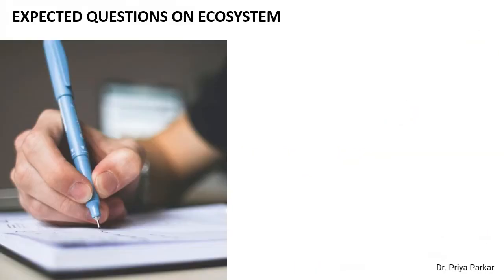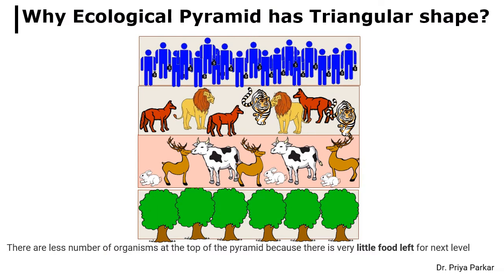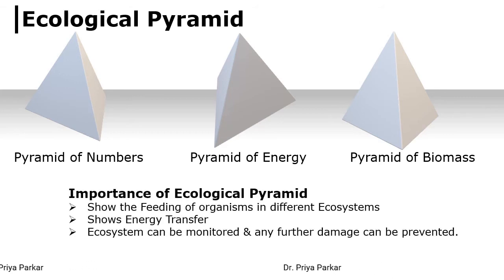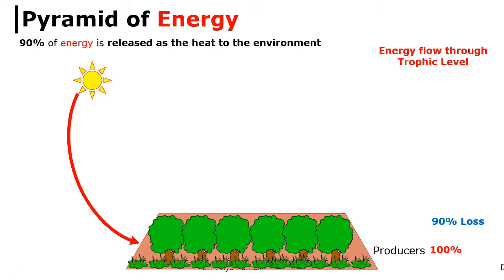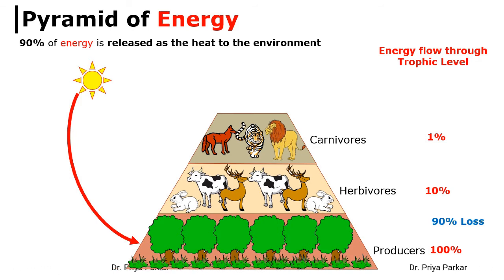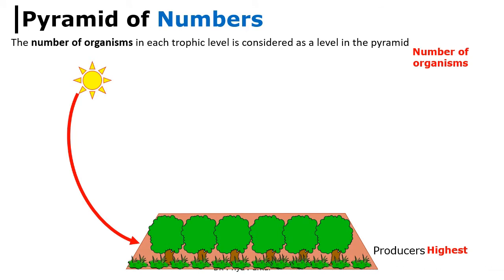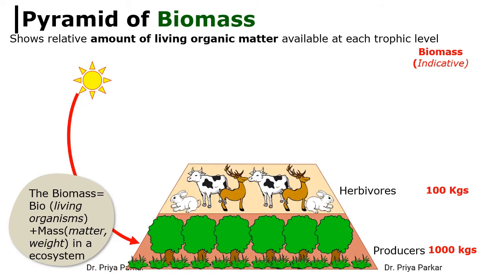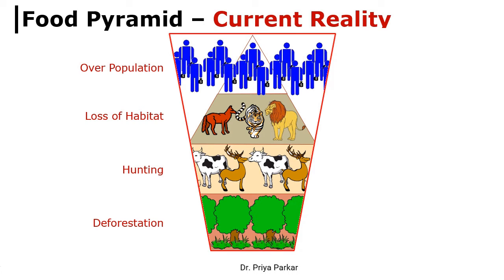The Ecological Pyramid or The Food Pyramid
This video explains the concept of ecological pyramid or the food pyramid in the Ecosystem. You will learn about graphical representation of ecological pyramid, it’s so peculiar shape. We discuss about the energy loss while moving to upper trophic level(s) like Producers (the green plants), Herbivores, Carnivores, Omnivores through Evapo-transpiration, respiration. There are few exceptional scenarios for these phenomena though.   The video also takes consideration of current reality, the inverted food pyramid and reasons behind it.

This topic is the significant in Environmental Studies, Geography & Foundation Course.

Points covered:
1. Concept of Ecological Pyramid (Food Pyramid)
2. Why it has triangular shape?
3. Different kinds of Ecological Pyramids
4. Pyramid of Energy
5. Pyramid of Number
6. Pyramid of Biomass
7. Current Reality - Inverted Pyramid
8. Take Away & Summary

- Dr. Priya Parkar